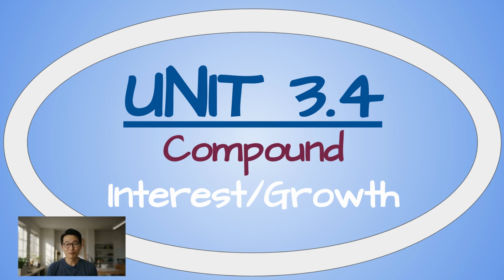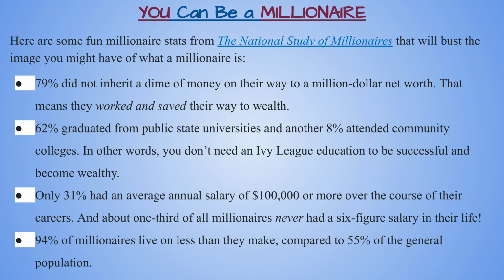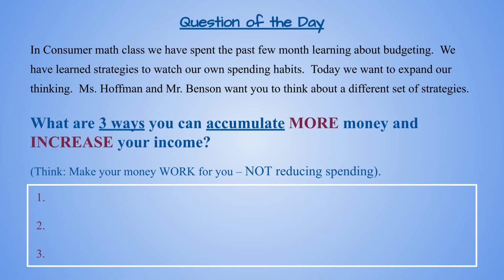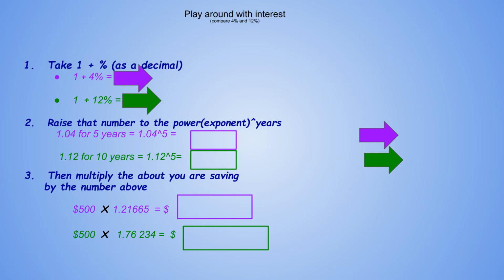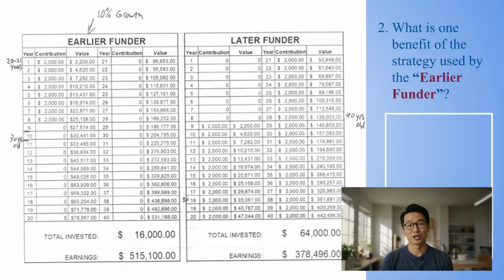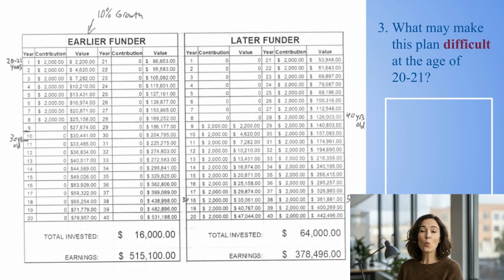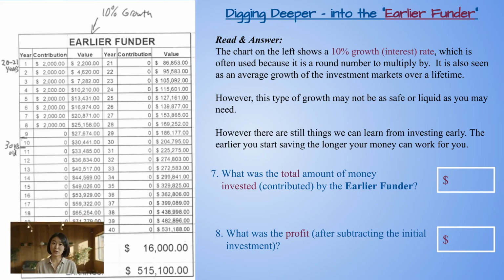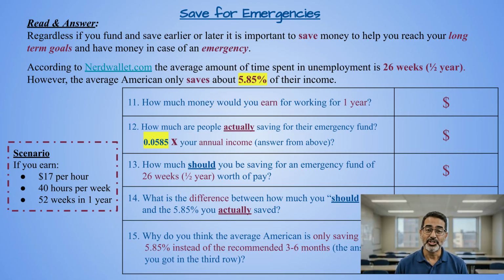Unit 3 4 Compound Interest Growth Video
In Unit 3.4, we use Google Slides to explore why investing early matters and how compound interest grows your money over time. 📈
Using an interest calculator, we compare starting early vs. starting later to see how time can do most of the work for you. This lesson shows why saving for retirement now can actually cost less in the long run—and lead to much bigger results down the road.

Perfect for beginners learning the basics of investing, saving, and long-term financial planning.